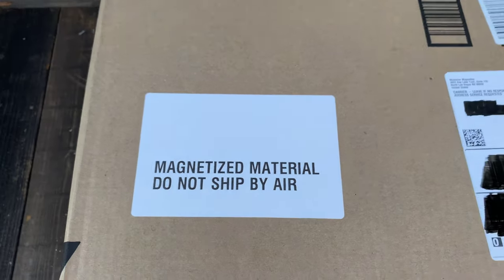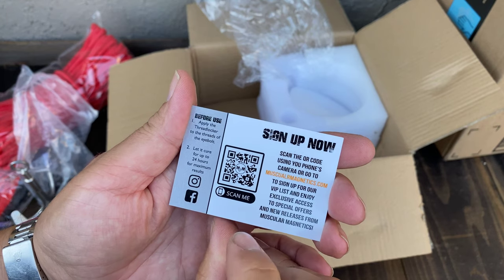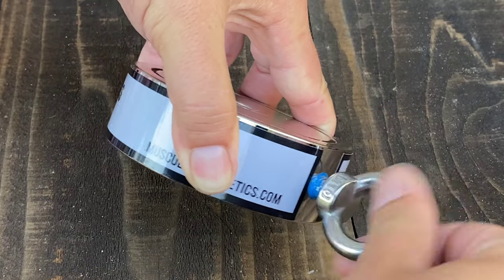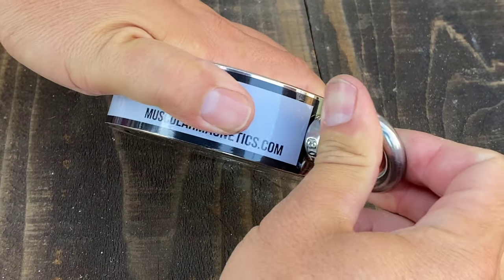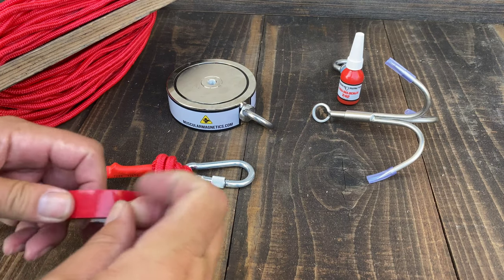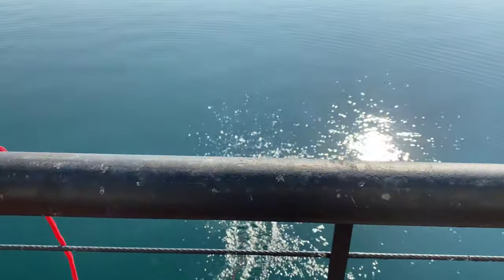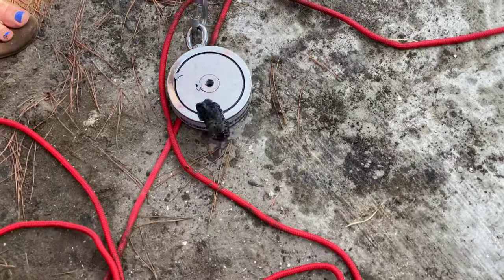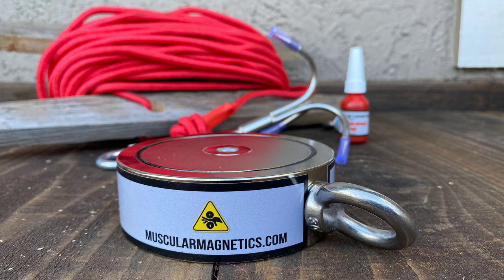Best second Magnet? First pulls with Muscular Magnetics 2625lb magnet fishing magnet - it's a beast!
I just got this huge magnet off Amazon from Muscular Magnetics. I have been magnet fishing with other magnets, but I wanted something a little more serious now that I know I enjoy the hobby. I figured a 2625lb pull double sided magnet would be effective for a strong magnet. Yeah. it is. pretty much overkill on the stuff I have gotten with it so far. I can't wait to find something huge to pull with it.

2625lb Double Sided Fishing Magnet Bundle Pack - Includes 8mm 100ft High Strength Nylon Rope with Carabiner, Non-Slip Nylon Gloves, 2625lb (1190kg) Magnet, Threadlocker, Grappling Hook & Tape

1225lb Double Sided Fishing Magnet Bundle Pack - Includes 6mm 100ft High Strength Nylon Rope with Carabiner, Non-Slip Nylon Gloves, 1225lb (555kg) Magnet, Threadlocker, Grappling Hook & Tape

925lb Fishing Magnet Bundle Pack - Includes 6mm 100ft High Strength Nylon Rope with Carabiner, Non-Slip Rubber Gloves & Super Strong 925lb (420kg) Pulling Force Rare-Earth Magnet with Eyebolt